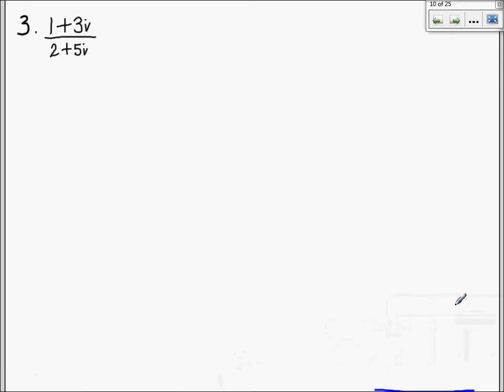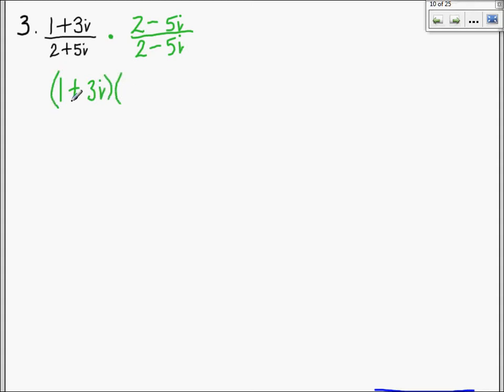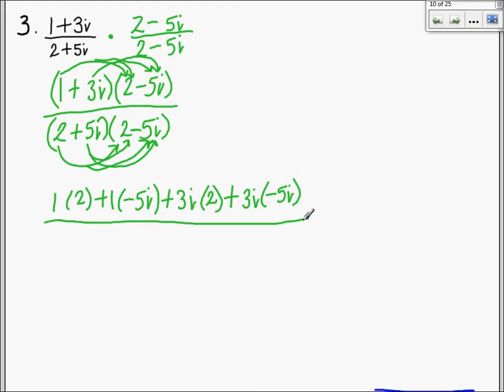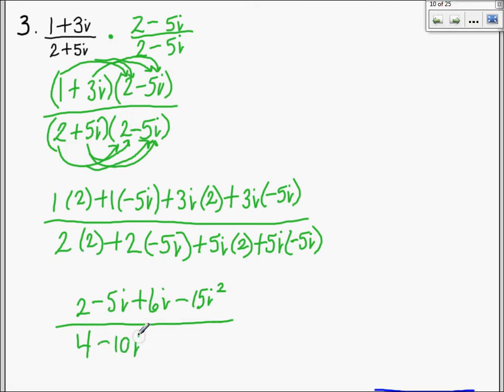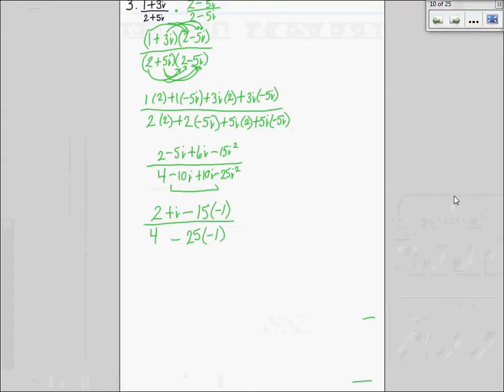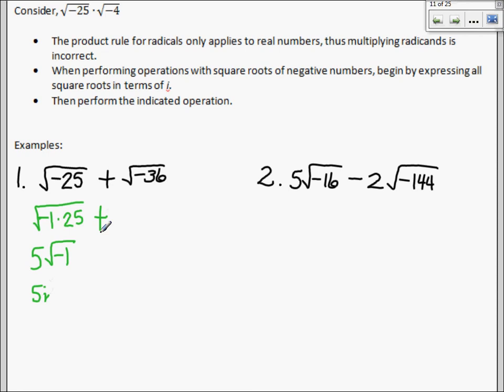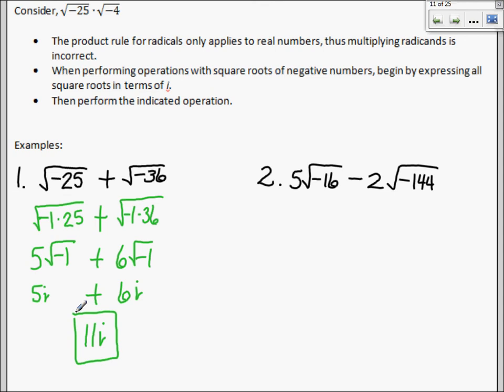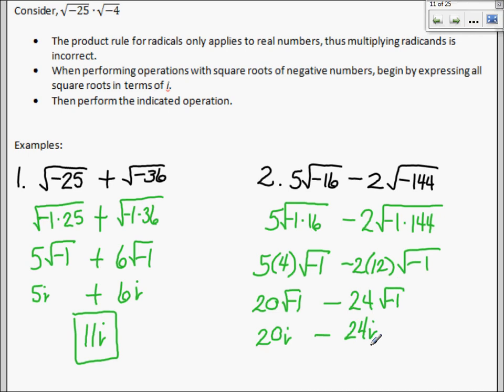MAT 150 Conjugate and Dividing Complex Numbers Part II